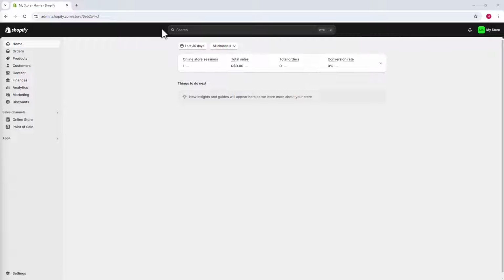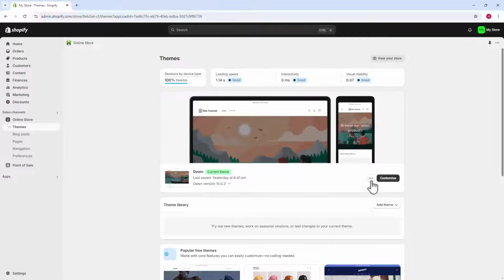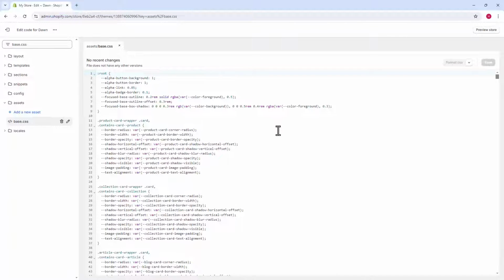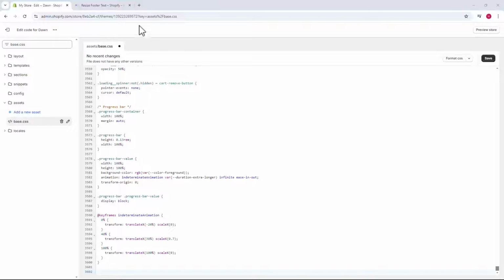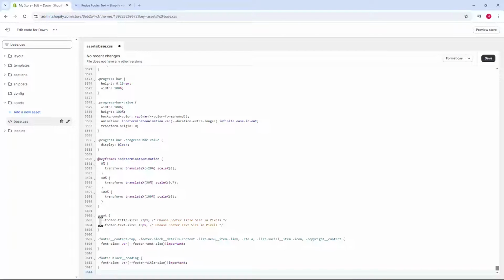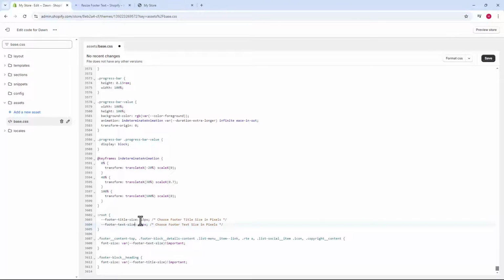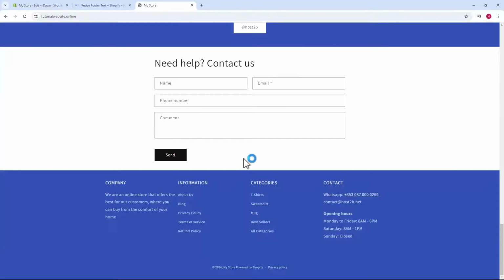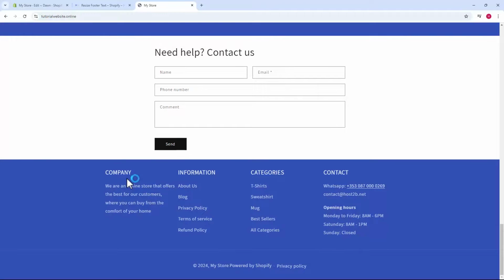How To Resize Footer Text in Shopify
Learn How To Resize Footer Text in Shopify easily and in just a few minutes